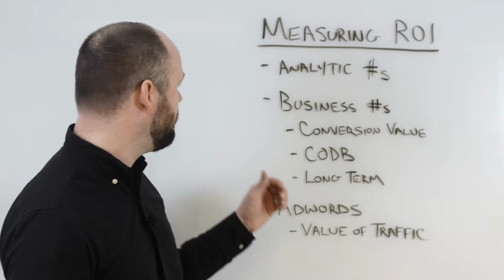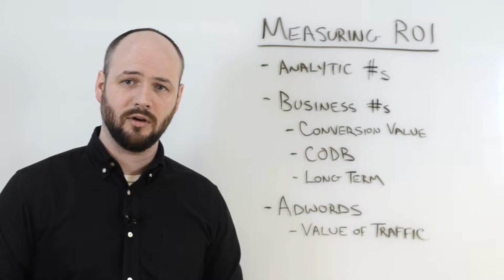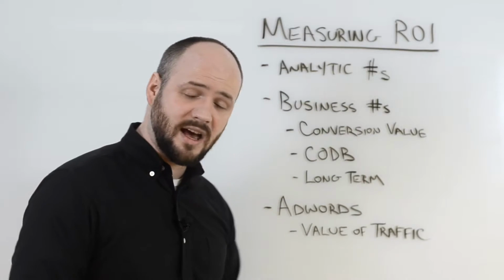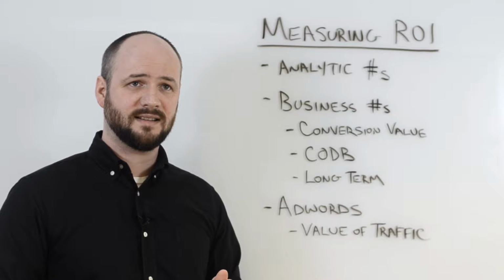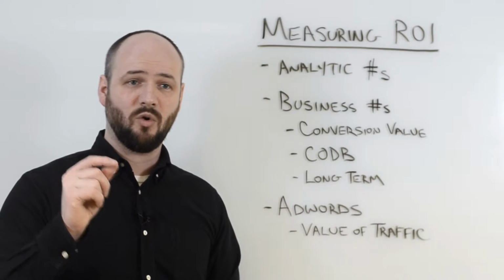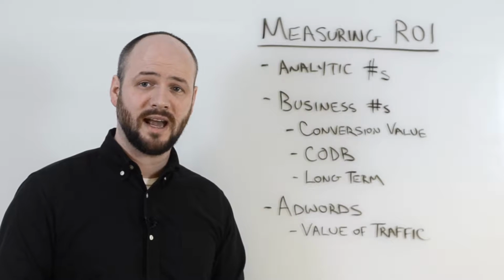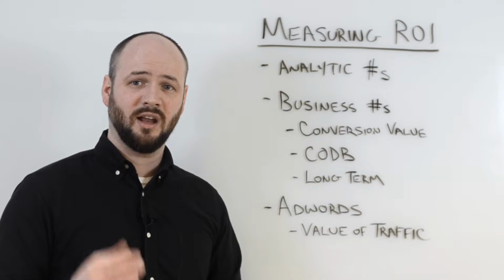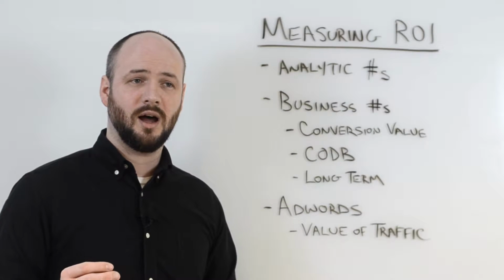Episode 10: Understanding Analytics - Calculating ROI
In today's episode we conclude our series on Understanding Analytics by talking about how to Calculate ROI, establishing a baseline for the value of your traffic and leads, and putting formulas in place that will keep you honest in the assumptions you make about your marketing.